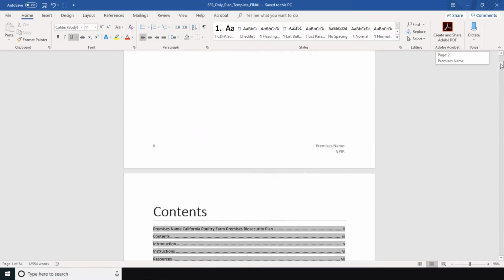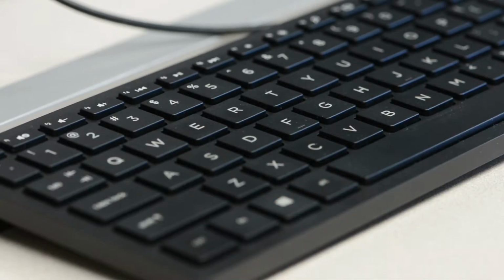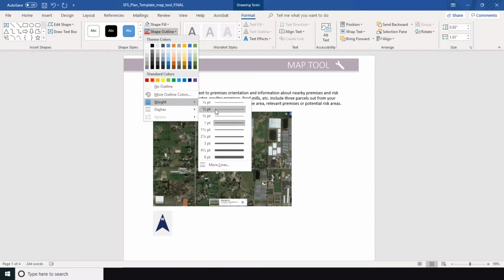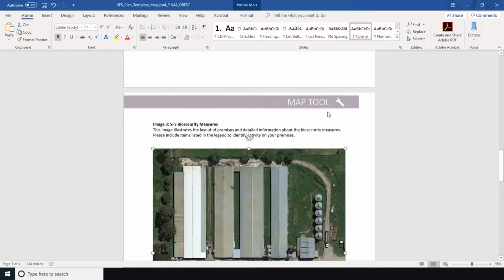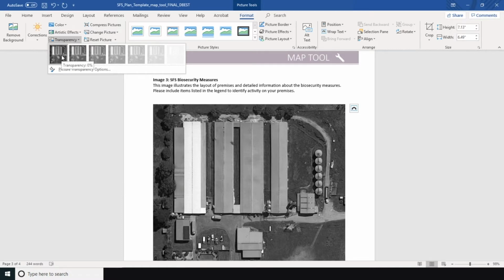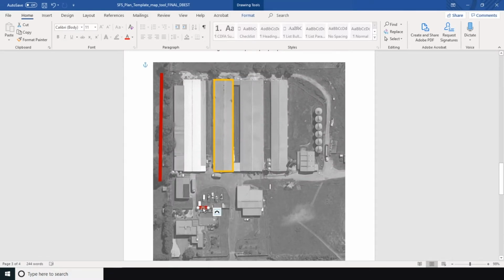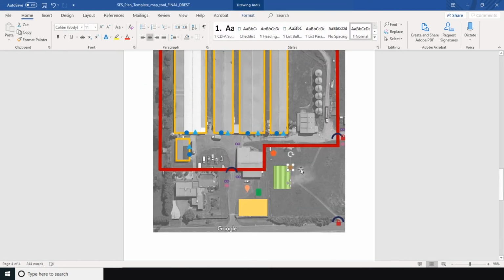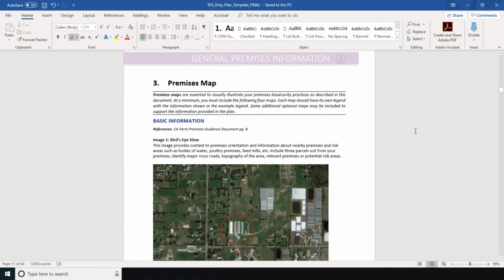SFS Map Tool Tutorial